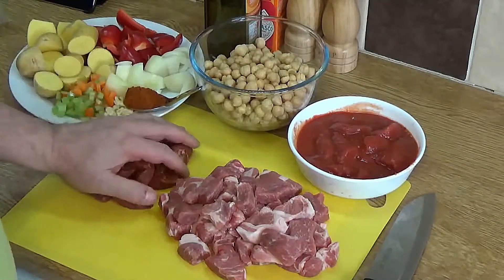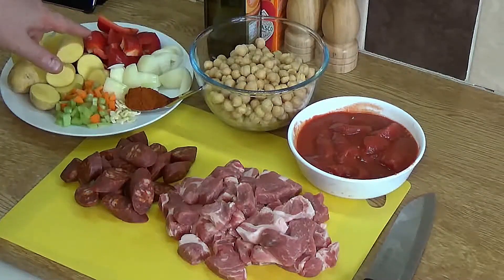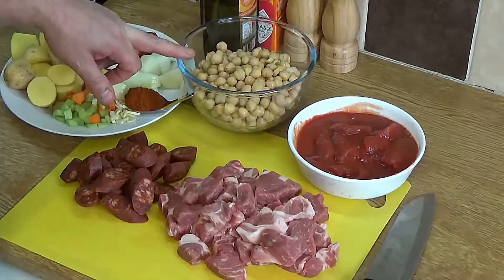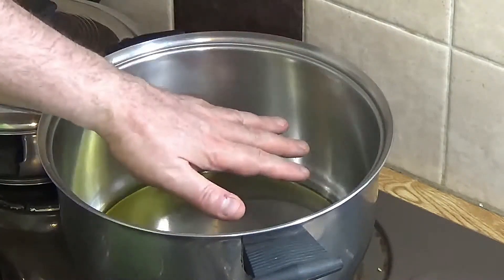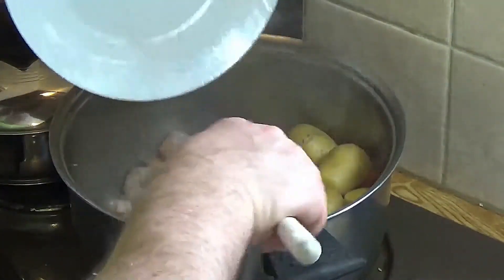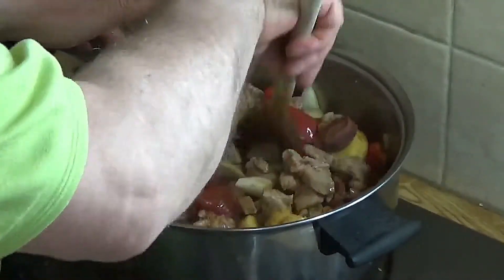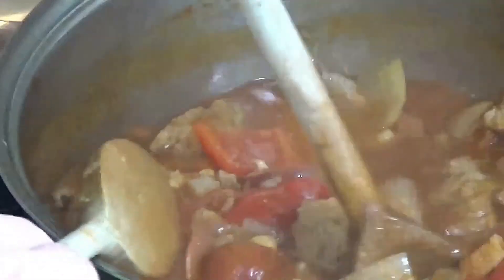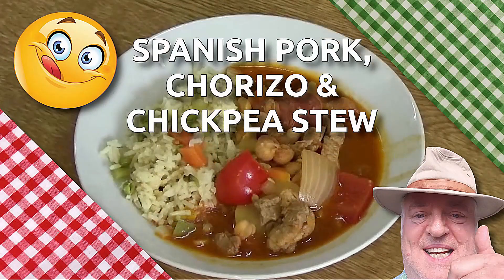How to Cook Spanish Pork Stew with Chorizo and Chick Peas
This is my version of one of my favourite Spanish tapas. It is a dish that makes a regular appearance on our table 😋

Visit my searchable blog for more information and some of my prevideo era recipes:

Hollyland Lark M1 digital wireless microphone.